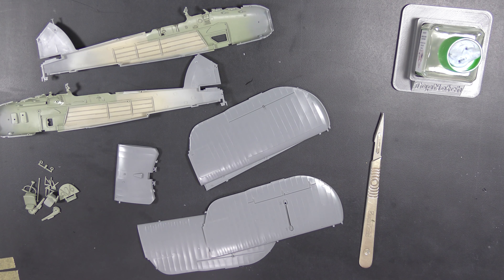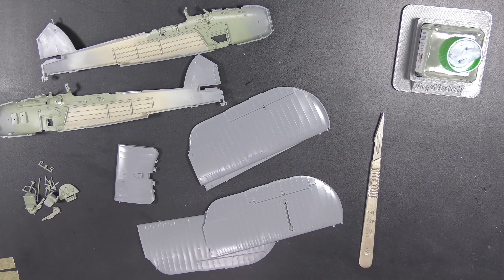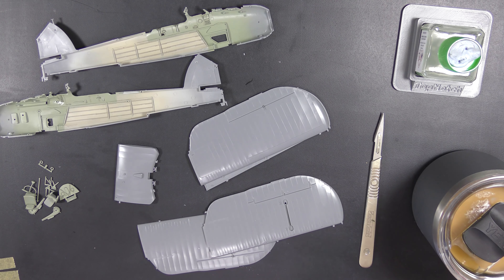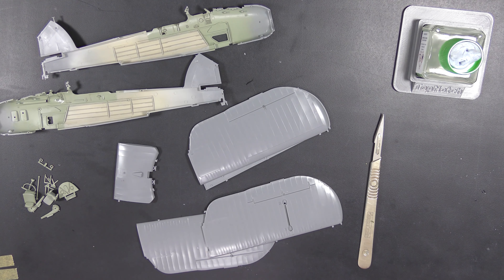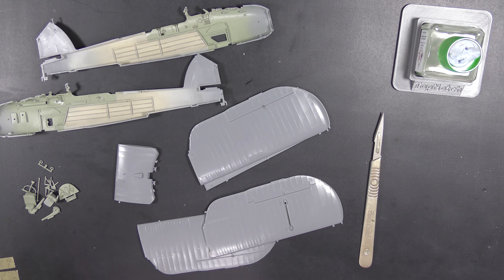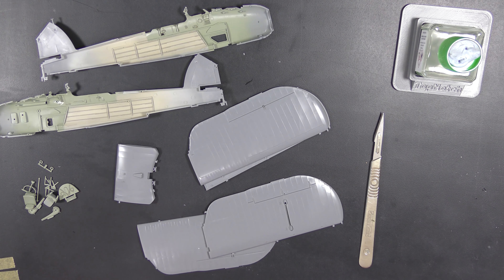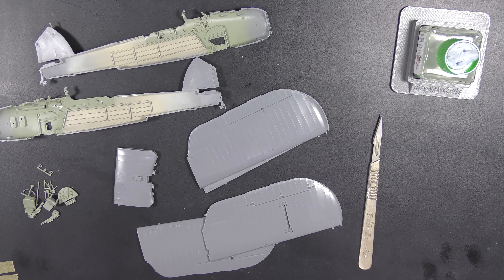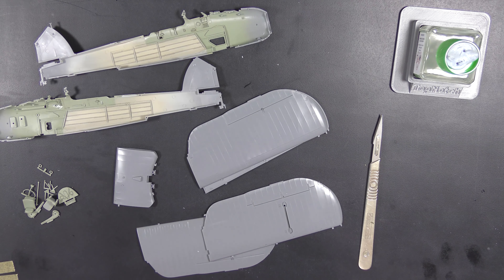Chatterbox 11 - Modelling and Mental Health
Chatterbox is a new format for me in which I do just that - chat! There will be mini reviews and things of use, comment on new stuff, and probably old, reactions to comments on the videos etc etc.

In this instalment I chat about the recent lack of updates on the channel and the reasons why.